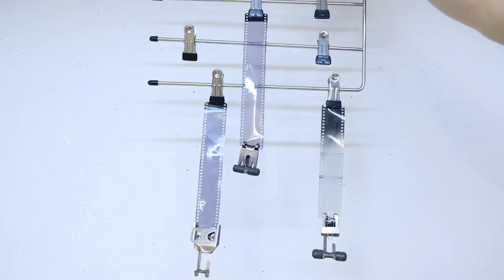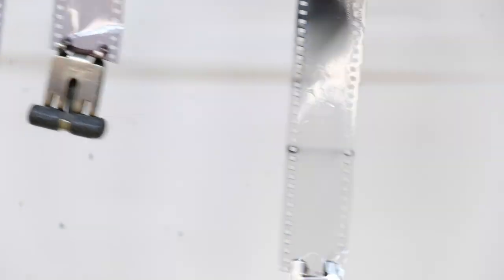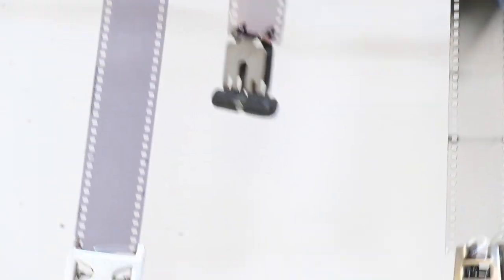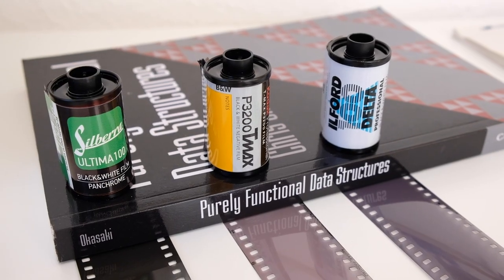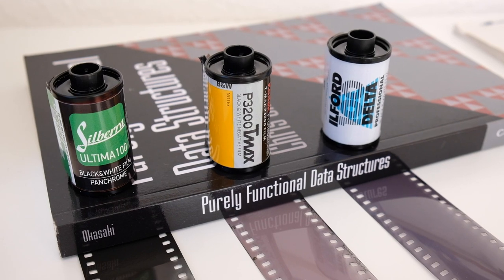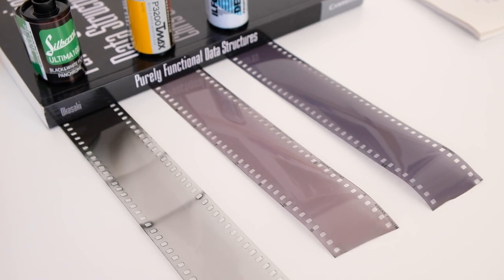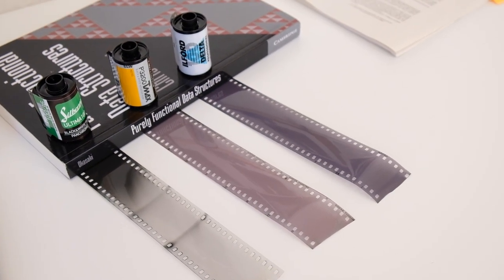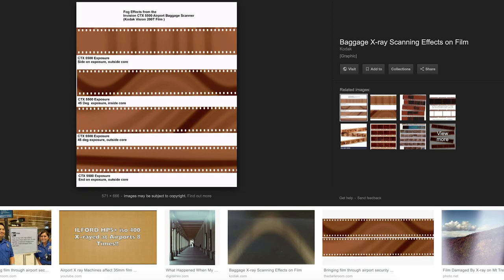Flying with film. Airport X-Ray destroys Film?! Checked in black and white film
I accidentally checked in the luggage with some black and white film inside. It got one hard xray scan yet I decided not to throw it away but develop some test strips instead.